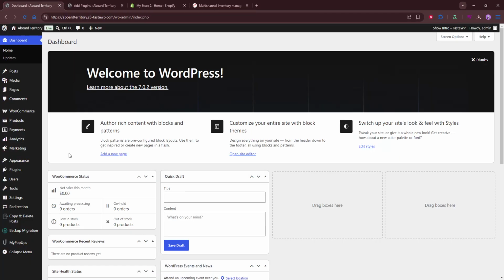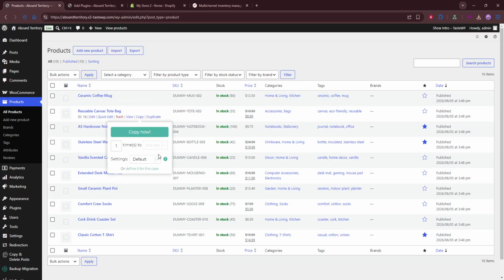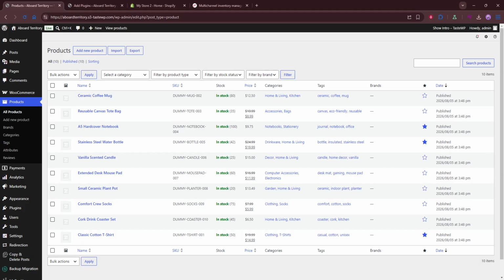How To Import Shipping Methods From WooCommerce To eBay [Step By Step Guide]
In today's video we cover How To Import Shipping Methods From WooCommerce To eBay [Step By Step Guide]